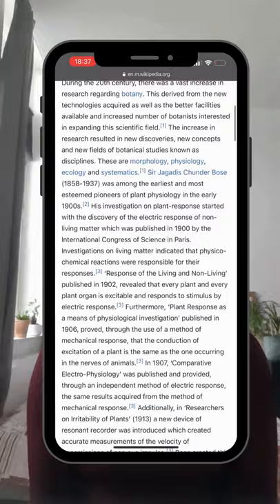Opening up old books | Maastricht Science Programme students analysing historical plants books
See how Emmeline, Verena and Nina, students of the Maastricht Science Programme, experienced a 4-week research project using historical plant books from Maastricht University's Special Collections. In this collaboration between evolutionary biologist Roy Erkens, the University Library and Wikimedia Netherlands students analysed botanical-history books in the context of present-day science and wrote Wikipedia articles about two books.

The Nervous Mechanism of Plants (1962) by Sir Jagadish Chandra Bose

For general information or information on how to use the Special Collections for educational and/or research purposes